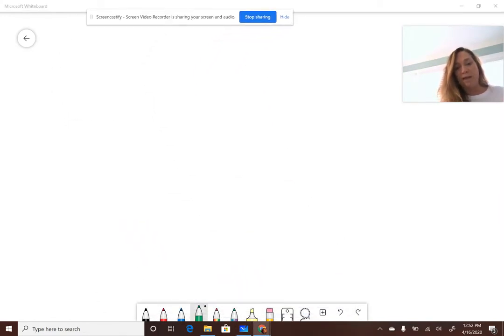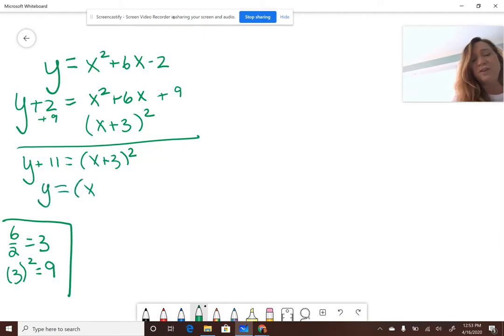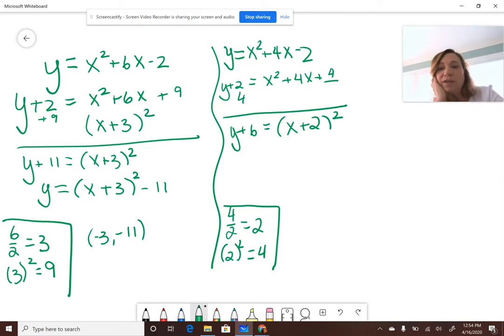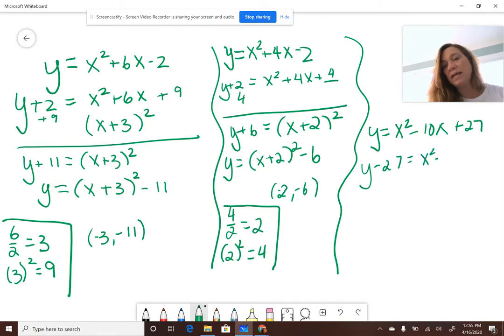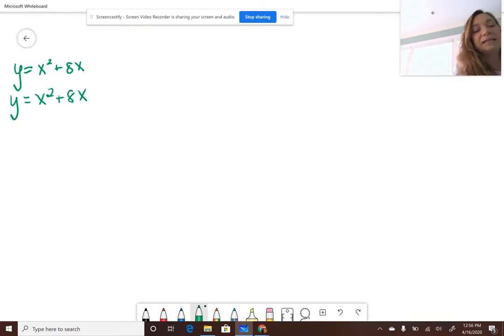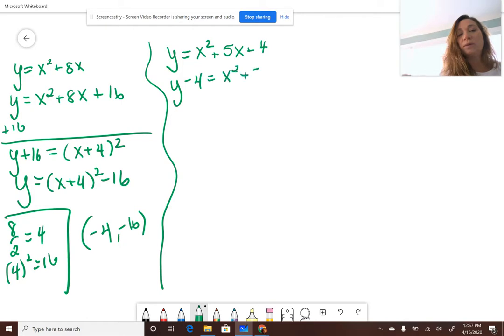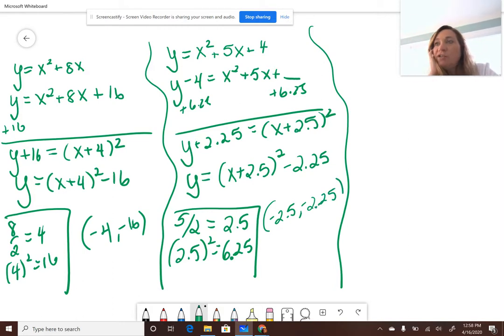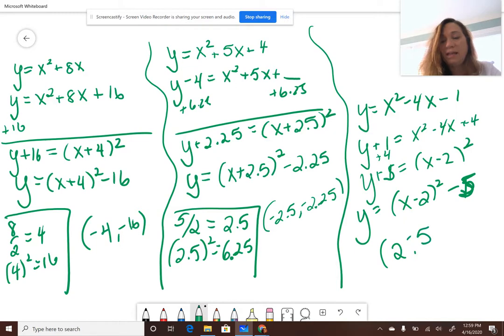Video page 10 key